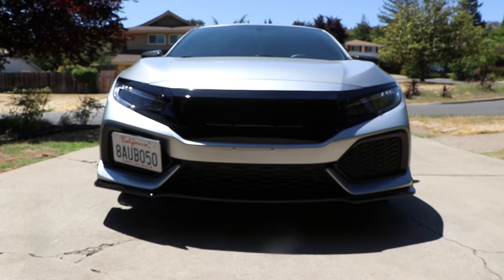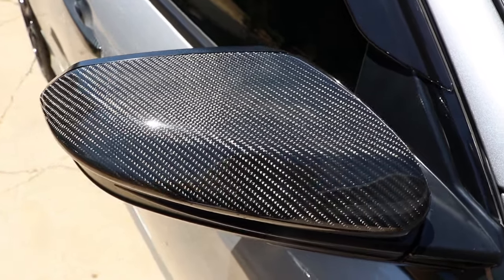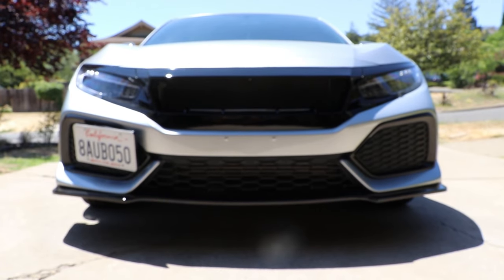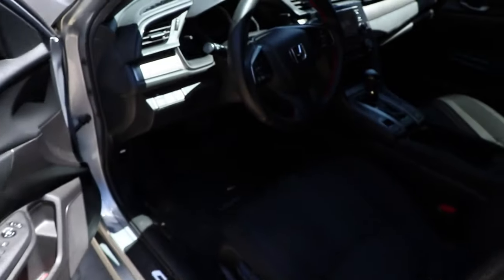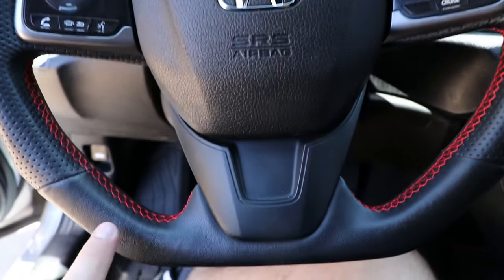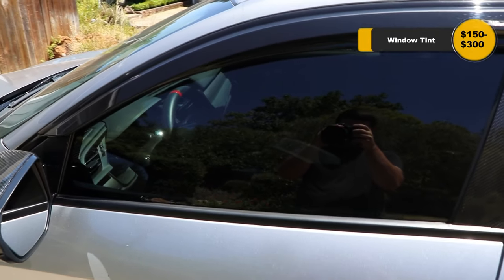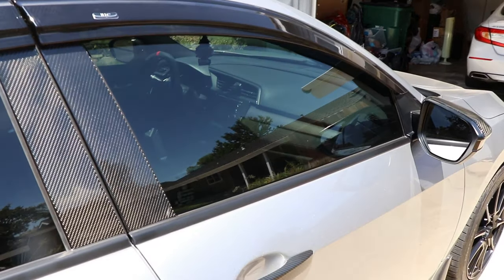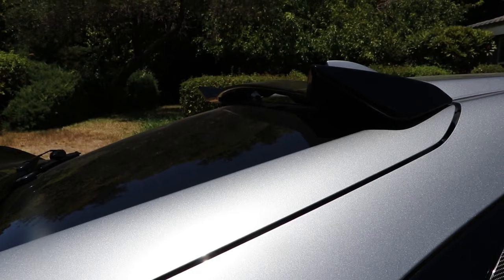BEST MODS UNDER $300 for the 10th Gen Civic!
In today's video, we showcase the BEST MODS UNDER $300 for the 10th Gen Civic! (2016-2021). Most of the mods we show today apply to any Honda Civic Sedan/Coupe or Hatchback FK7 and FK8 (Type R).

Carbon Mirror Caps
Front Lip
Front Grill
Steering Wheel
Window Tint $150-$300 (Get Ceramic Tint if you want to block out heat!)